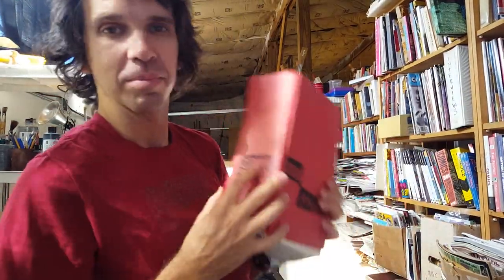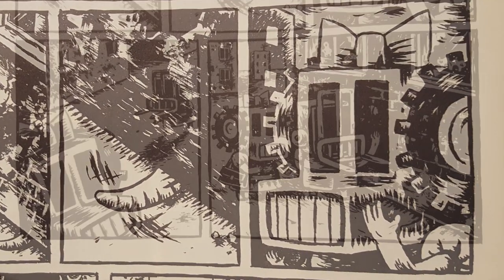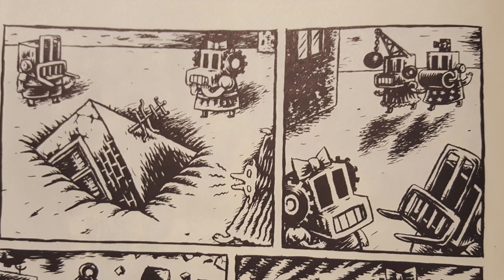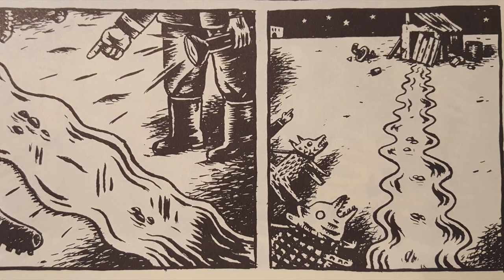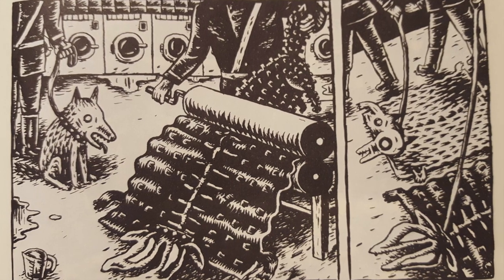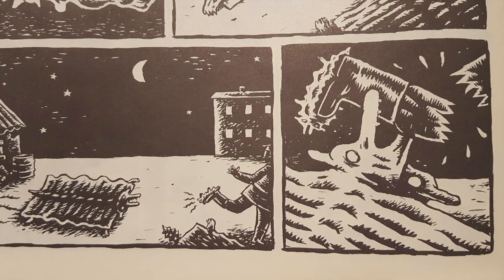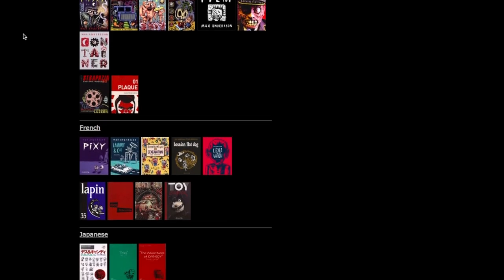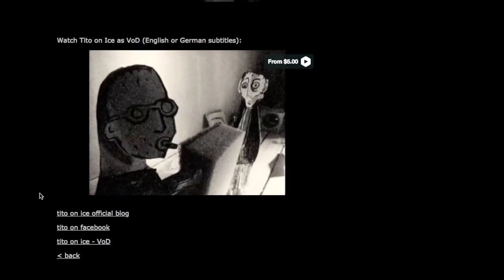A Walk Through Comix 2000 Episode 008 Max Andersson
Tom Hart guides viewers through each story in the 2000 page compilation of  international, silent comics, "Comix 2000", published by L' Association in the year 2000.

How do you make comics? How do you draw from your ideas to make stories for years and years?

Episode #8 of A WALK THROUGH COMIX 2000. I'm looking at each story one by one.

This episode, #008 by Max Andersson